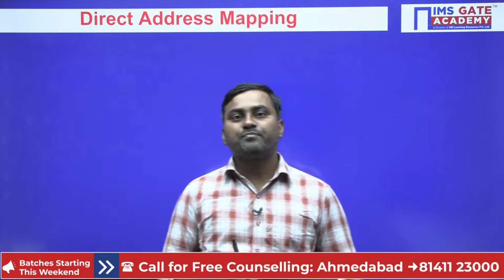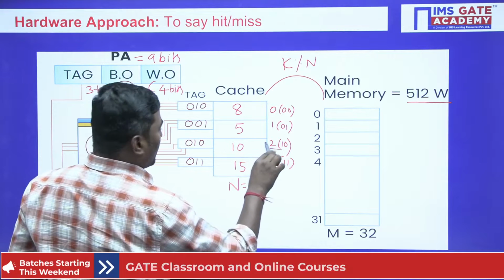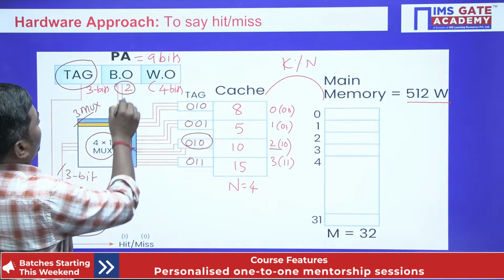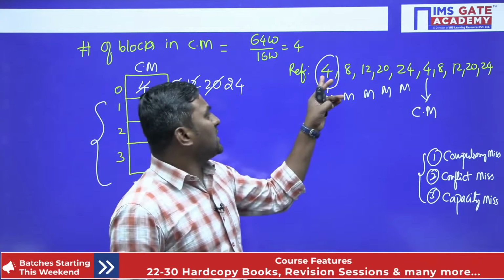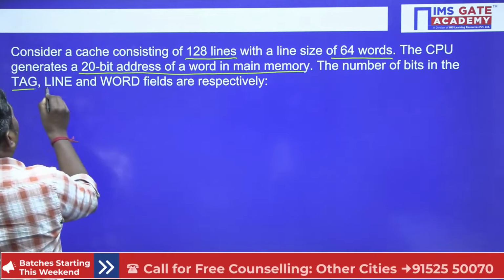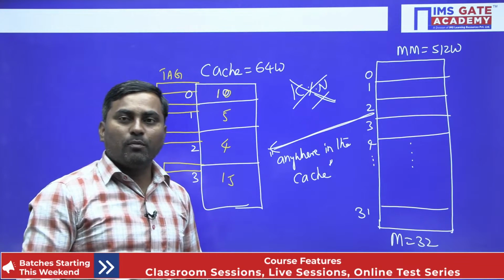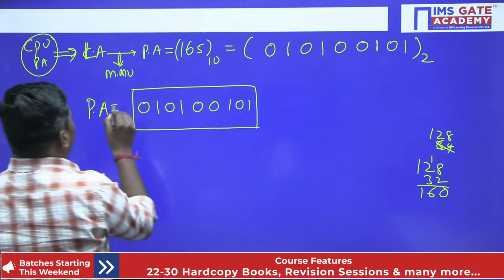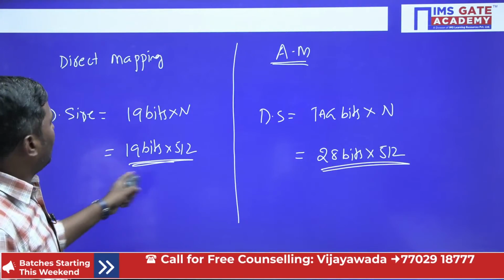L6 Cache Memory-2 | COA for GATE & PSU's | Ravi Bogdula Sir